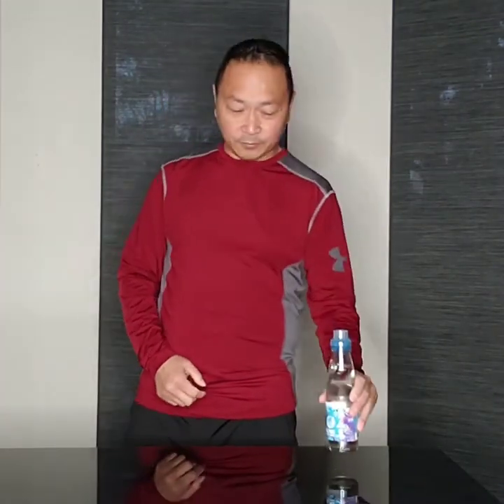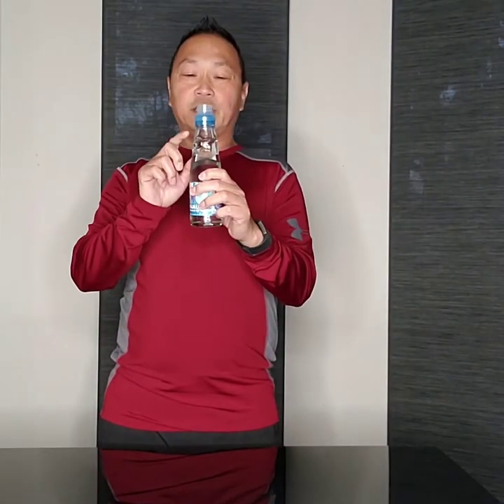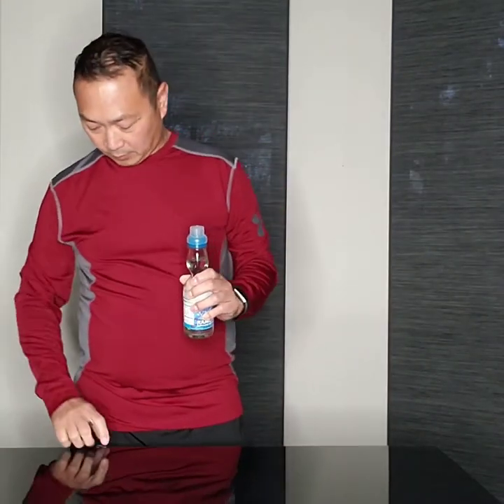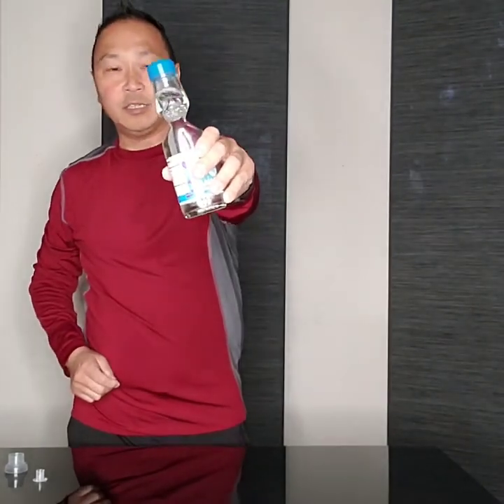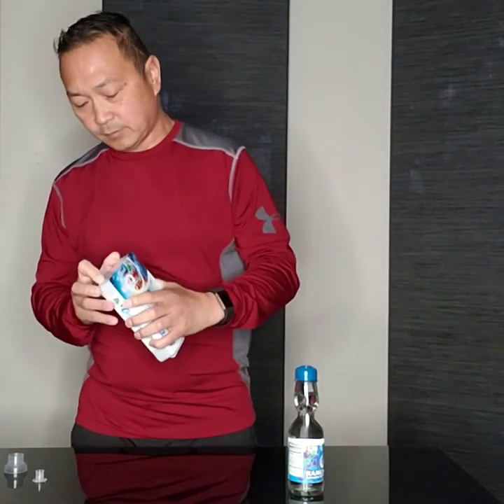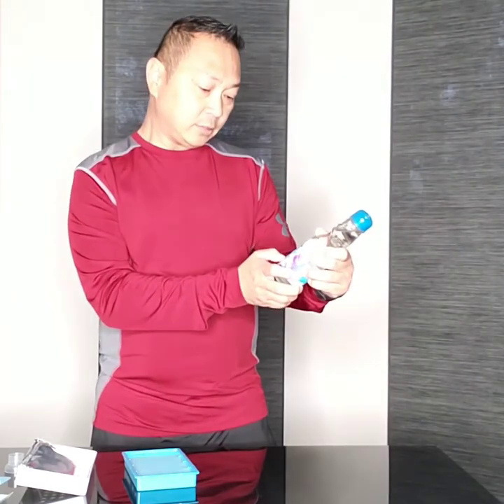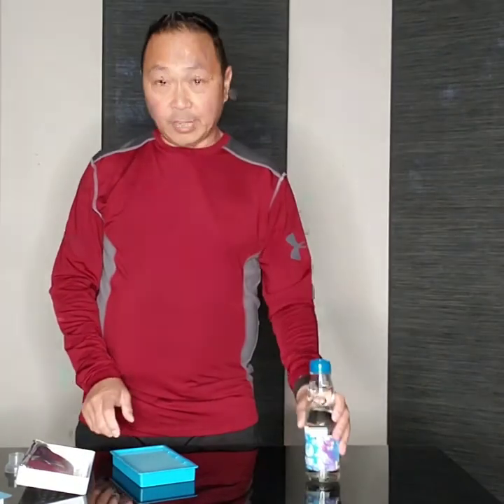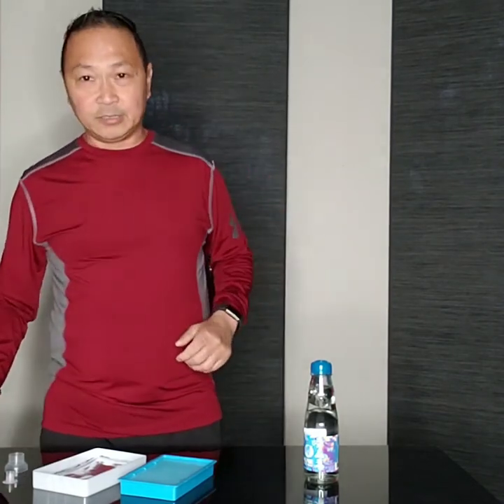Ramune vs Ramune Squash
This is a comparison of how similar the fragrance of Treefrog's Ramune Squash air freshener is to Ramune drink.

🔰 Do you own a performance car with lots of social media followers?
You could get free products and goodies from us.